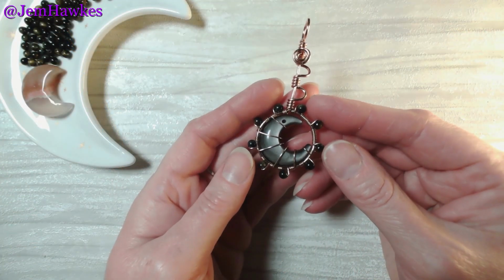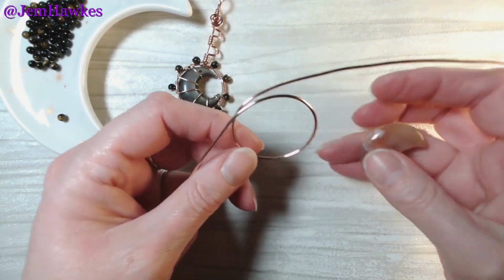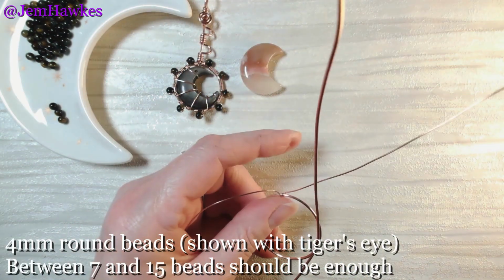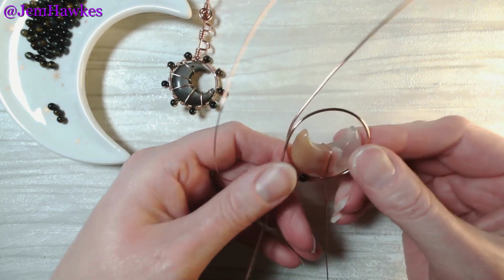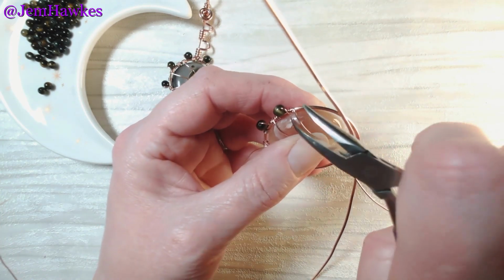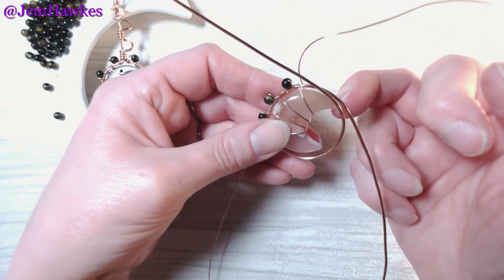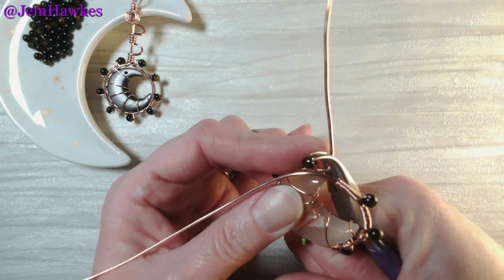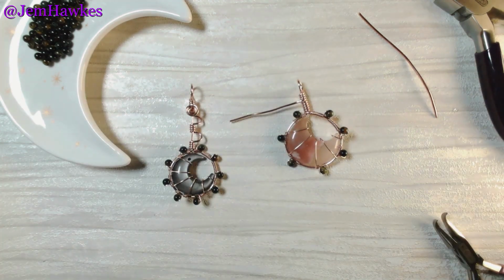Suspended Crescent Moon Pendant | Wire Wrapped Jewellery | Make Jewelry with Jem Hawkes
For today's free wire tutorial, I'd like to share my Suspended Crescent Moon Pendant.

I've worked with variations of this design for years, and felt it was time to bring an achievable version to YouTube.

The techniques are all totally suitable for beginners to wire wrapping; however the first couple of wraps can be a bit slippery!  Just keep going and it will all come together nicely.

I adore adding Moon, Sun, Star and Heart shapes in my jewellery designs, so I hope that you, too, will enjoy this tutorial.  Have a beautiful day, Jem xxx